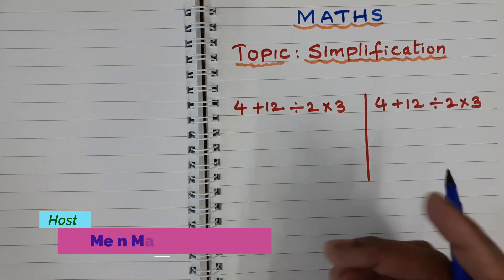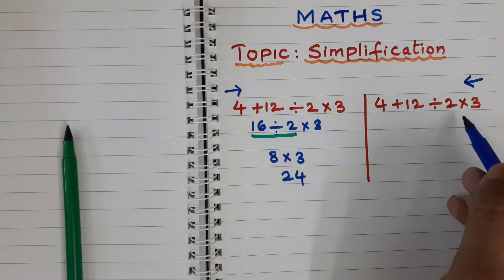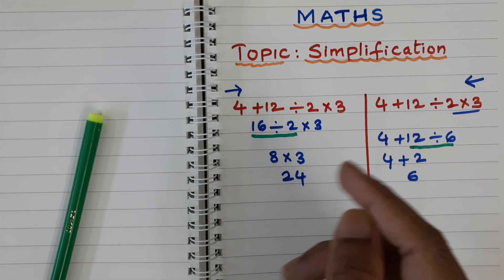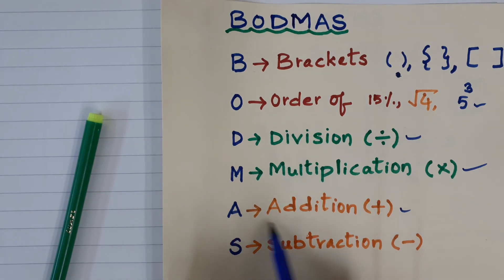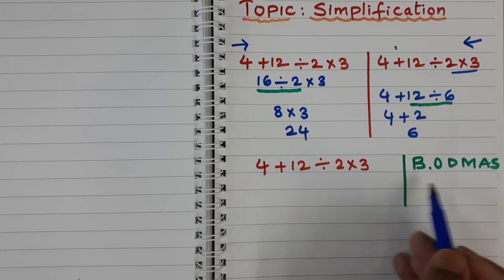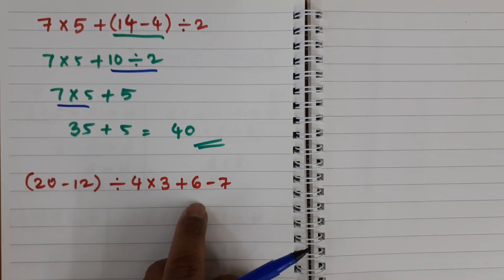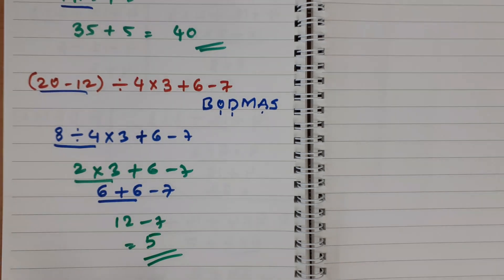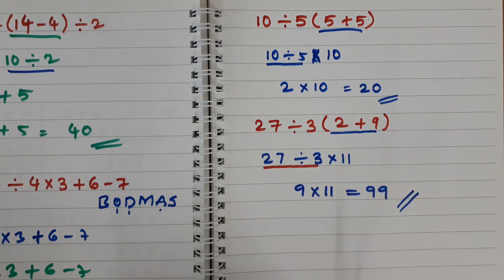BODMAS Rules | Order of Operations| simplification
Using BODMAS rule simplifying the expressions or statements in order.
Order of Operations using BODMAS

B for Brackets ( ), { } , [ ]
O for Order of
D for Division
M for Multiplication
A for Addition
S for Subtraction

Hi Friends

Thanks for supporting. Keep watching our YouTube channel.

ABOUT MY CHANNEL:

This channel contains more videos of Maths subject covering the maximum topics of NCERT Exercises Solution of Class 6, Class 7 and Class 8. Tips and tricks for manipulating the numbers, easy method to solve the maths Exercise problems and also videos related to my school activities like Annual, Talent and Sports Day Celebrations.